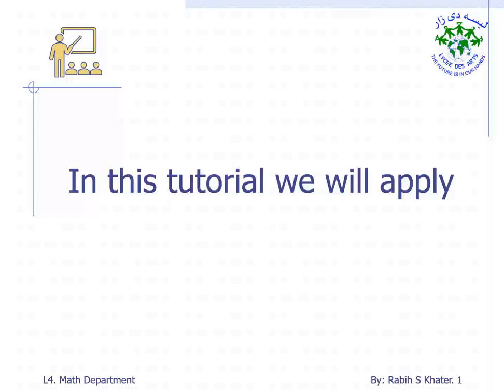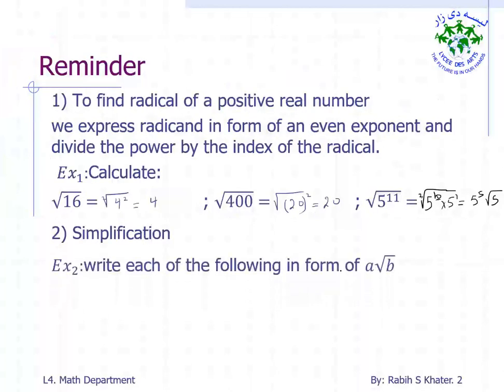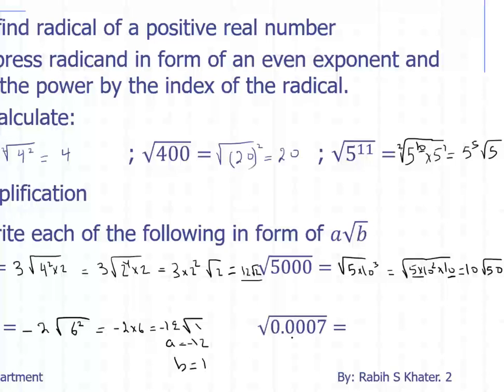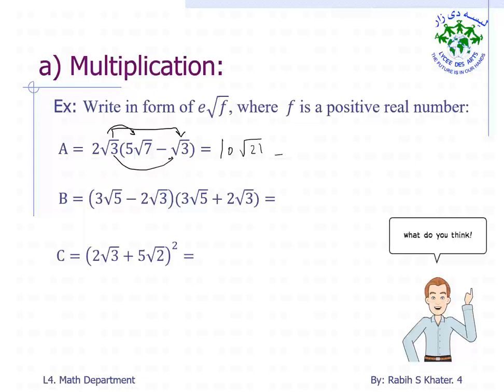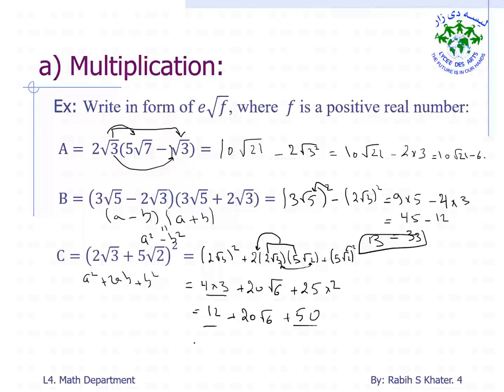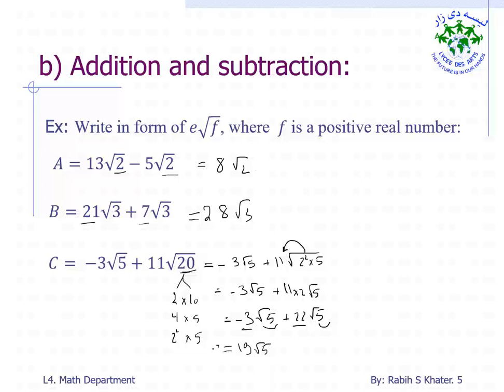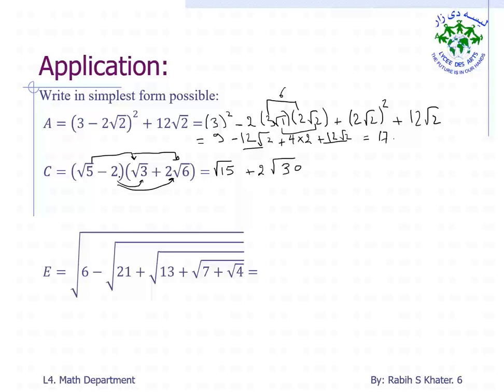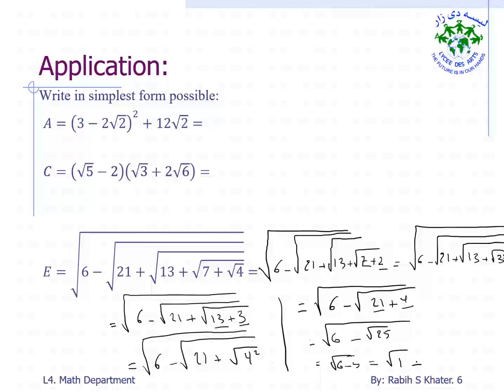Square roots 1 2 1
Math grade-8. square root or radical of a positive real number, easy and important applications and examples